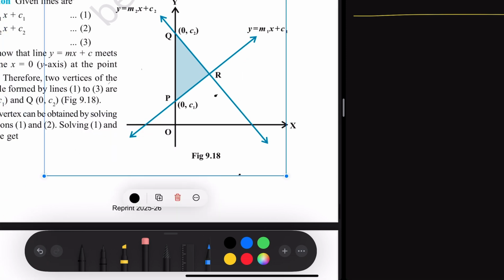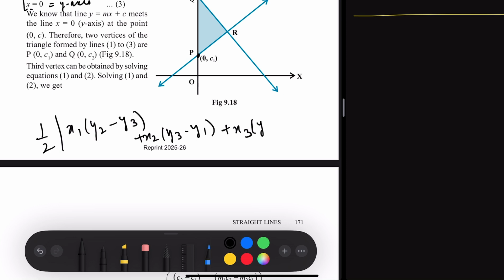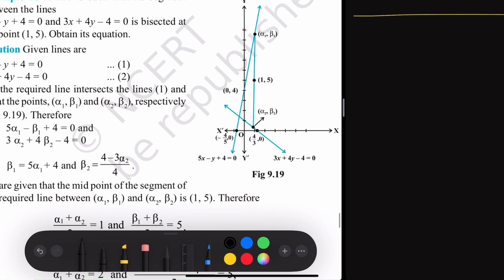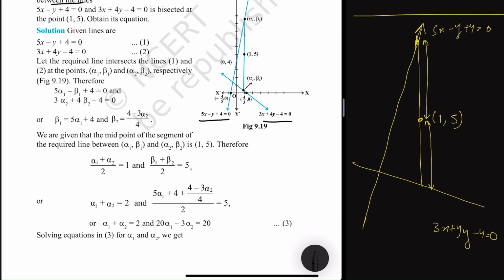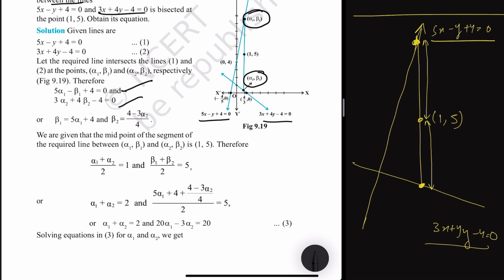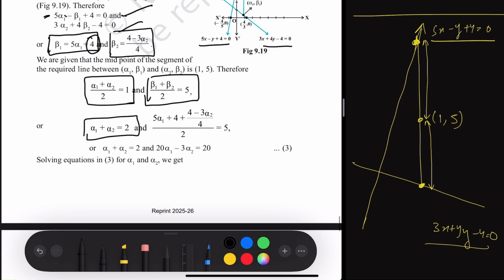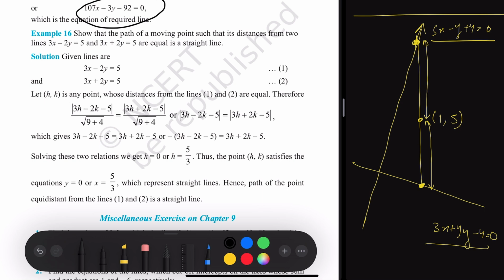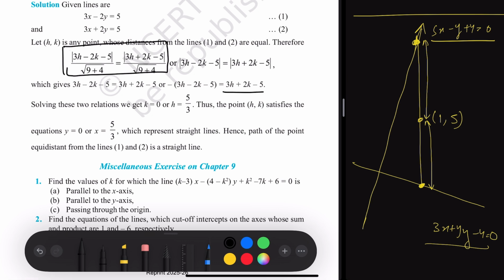NCERT MATHS CLASS 11 || Chapter 9 Straight Lines || Miscellaneous Ex. || Introduction part 2